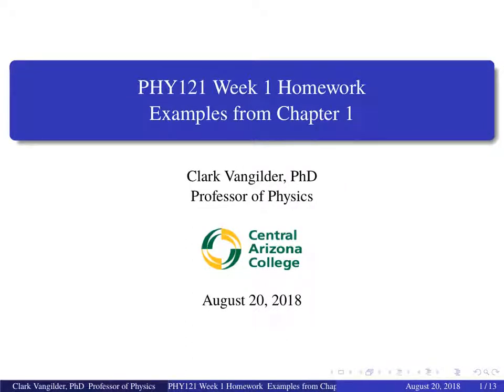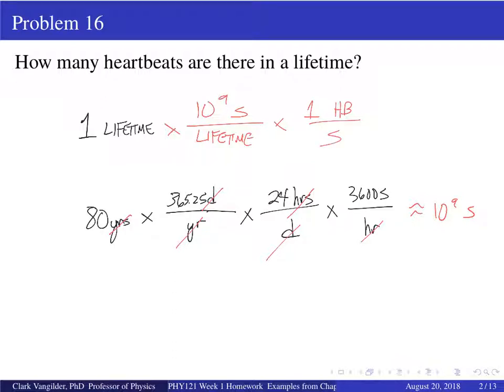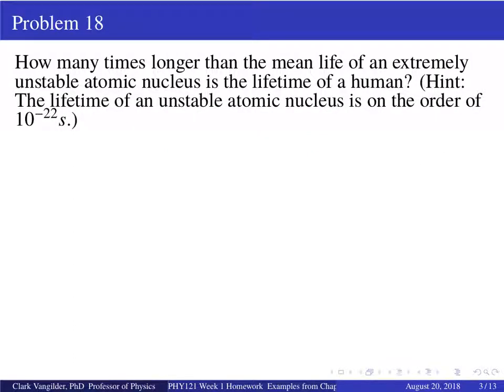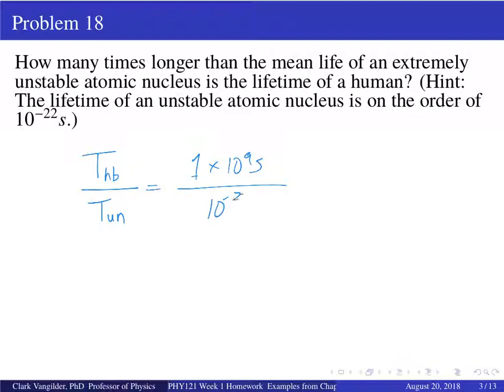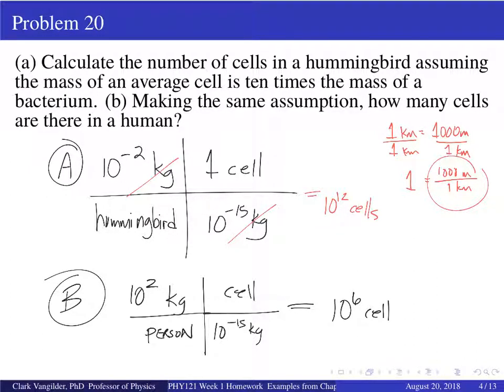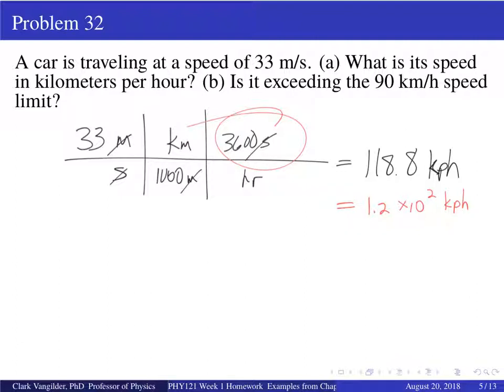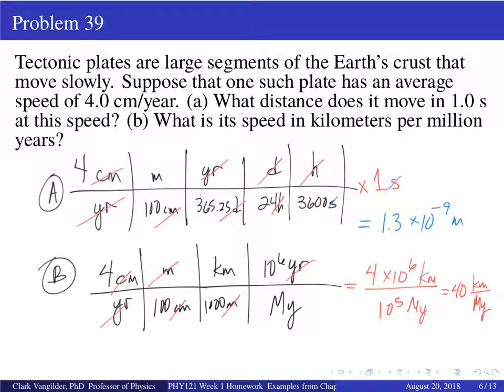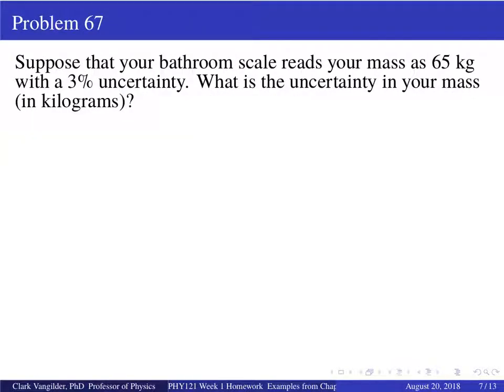PHY121 Week 1 HW Lecture